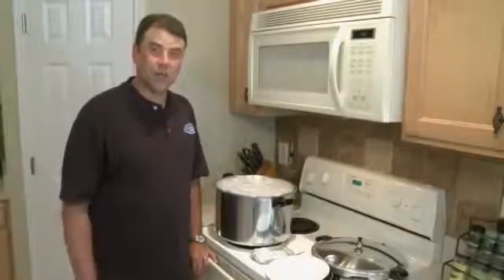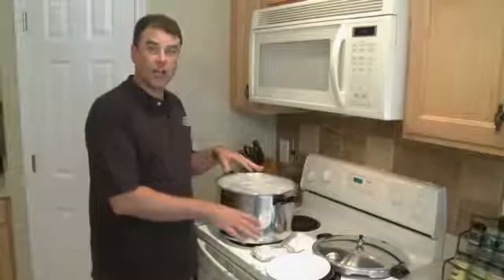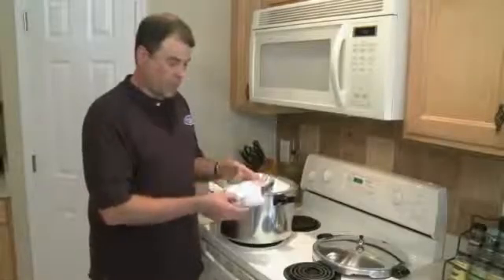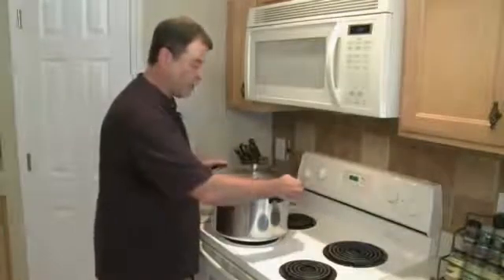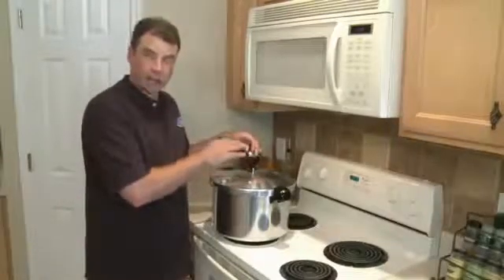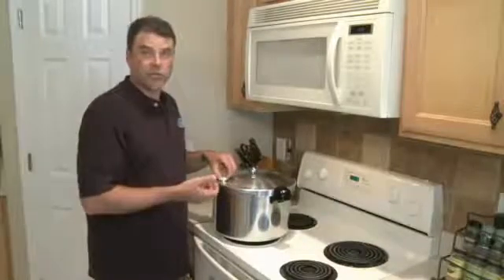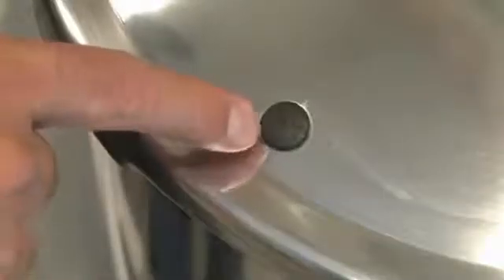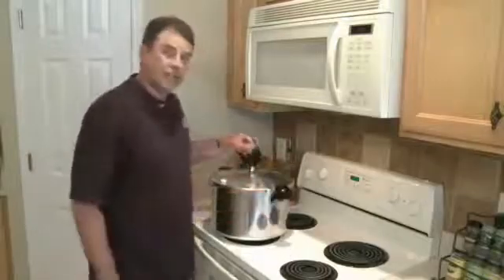Heating the Pressure Cooker - Plant Tissue Culture